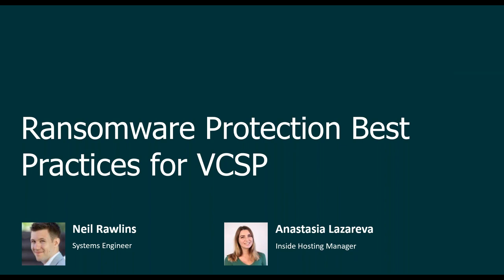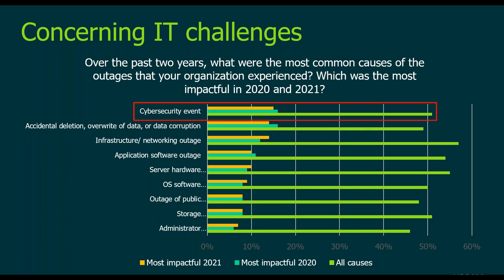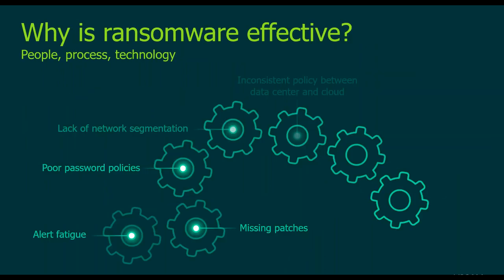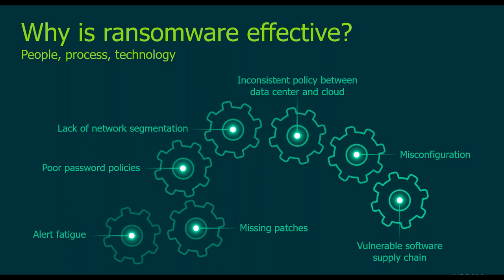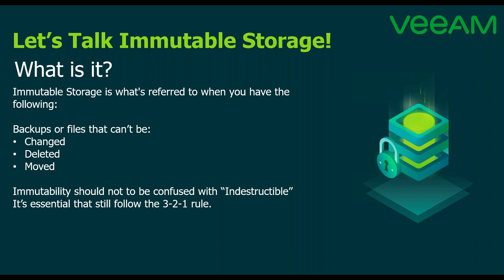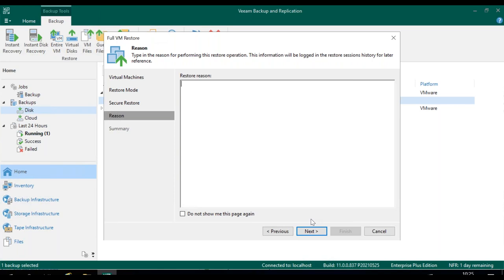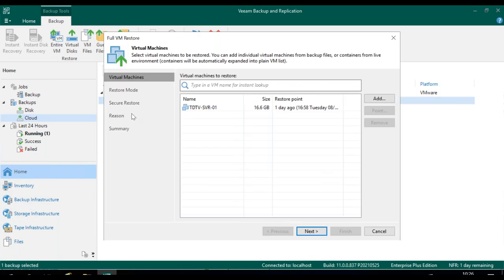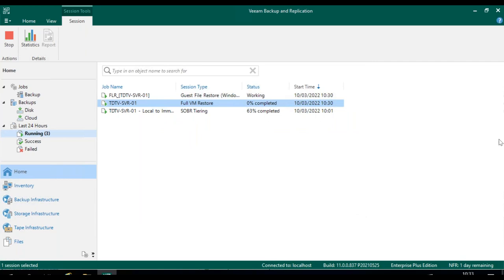Ransomware Protection Best Practices for Veeam Cloud & Service Providers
Watch this technical deep-dive webinar to discover how Veeam can help protect VCSPs against Ransomware and share best practices to protect their customers' data.

During this session you'll learn about:

Linux Hardened Repository
S3 Immutable Storage
VCSP Cloud Connect